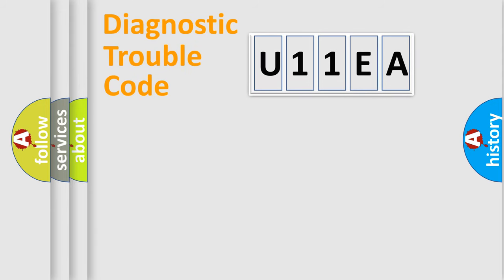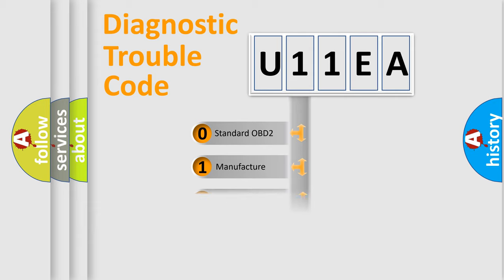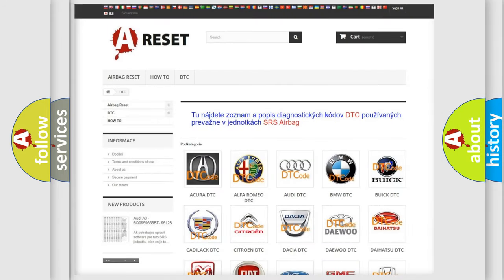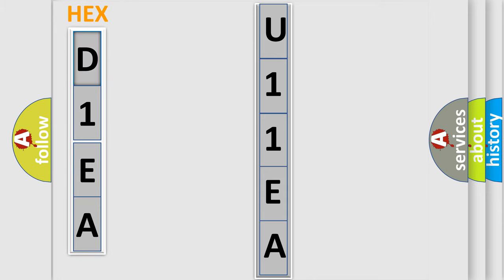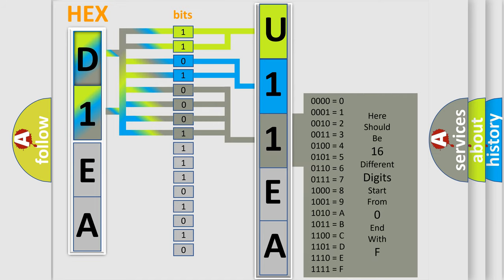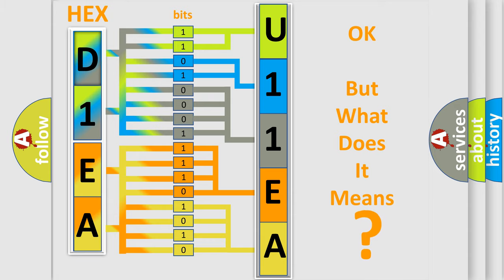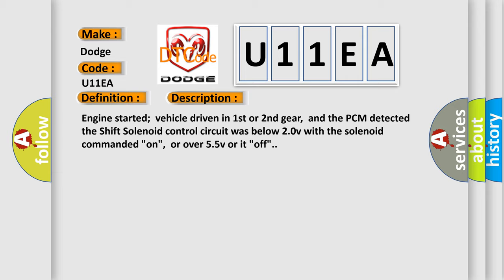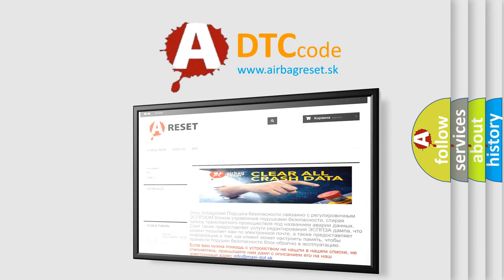DTC Dodge U11EA Short Explanation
Contents:
0:21 Basic DTC analysis according to OBD2 protocol standard.
1:48 Insight into programming
2:58 A diagnostically understandable description of the Diagnostic Trouble Code
3:05 Basic error definition

Make:
Dodge
Code:
U11EA
Definition:
A or T Shift Solenoid #1 Circuit Malfunction
Description:
Engine started;vehicle driven in 1st or 2nd gear,and the PCM detected the Shift Solenoid control circuit was below 2.0v with the solenoid commanded "on",or over 5.5v or it "off".
Cause:
Shift solenoid #1 control circuit is open,shorted to ground or shorted to system powerShift solenoid #1 is damaged or has failedPCM has failed